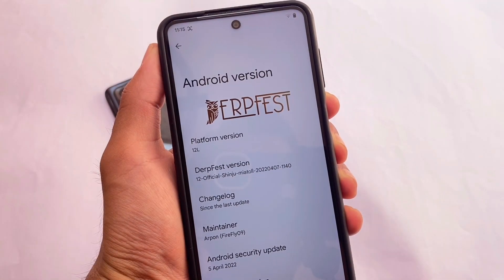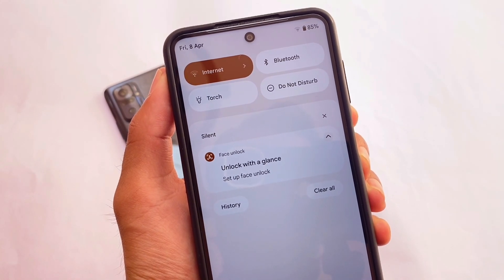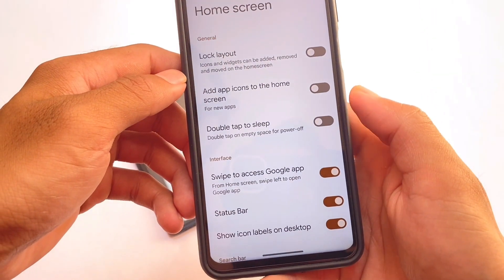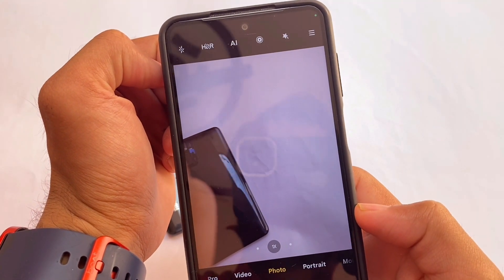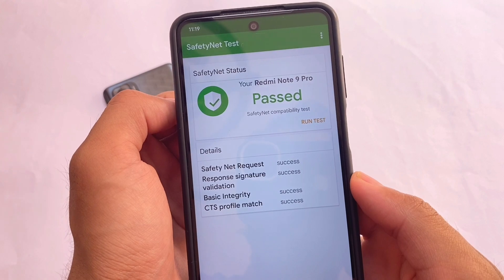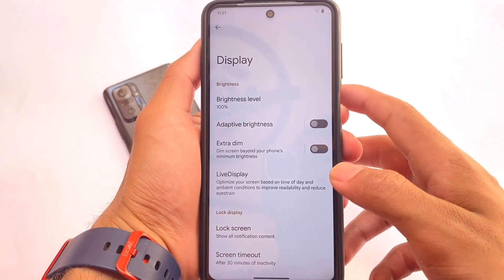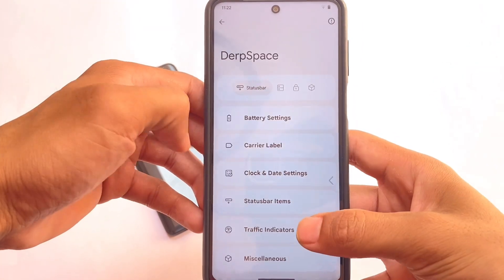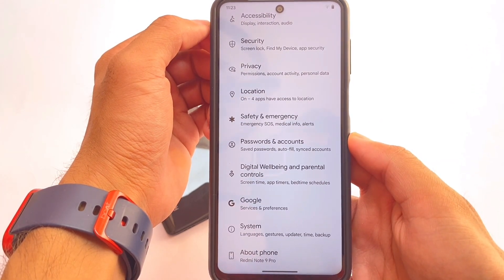Experience Android 12L now - ft. DERPFEST OS | Perfect ROM ? | Redmi Note 9s/Pro/Pro Max/Poco M2 Pro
Hey guys, What's Up? Everything is good I Hope. In this video, I'm gonna show you " Experience Android 12L now - ft. DERPFEST OS | Perfect ROM ? | Redmi Note 9s/Pro/Pro Max/Poco M2 Pro ". Make Sure to watch this video till the end to understand everything.